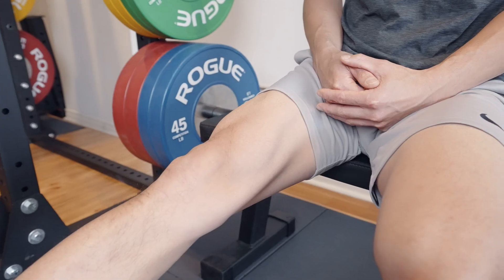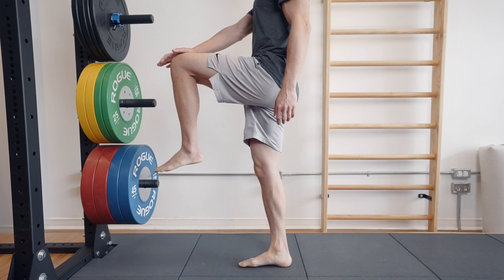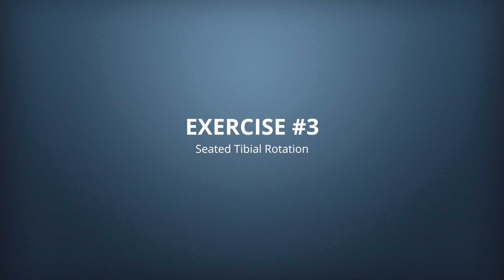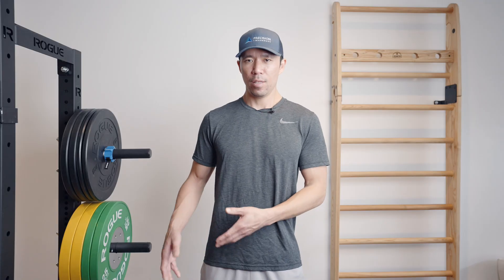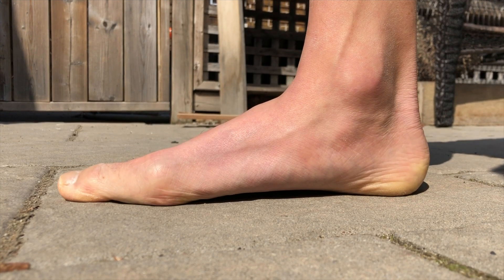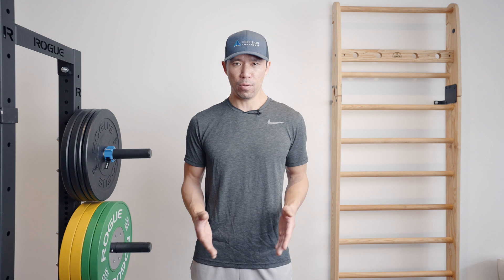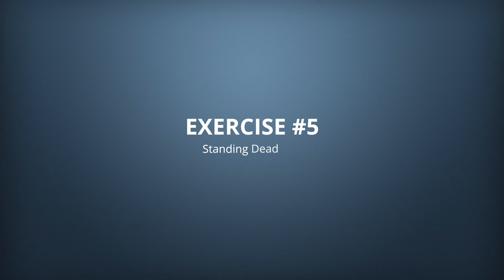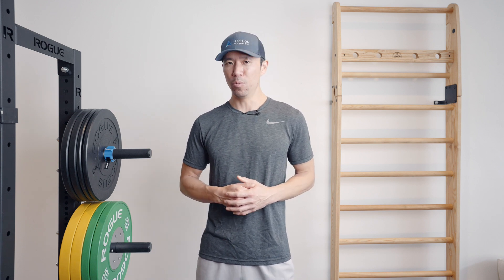10 SAFE At-Home Exercises for Knee Arthritis & Pain (FAST Relief!)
These at-home exercises for knee arthritis and pain reduce common aches and stiffness that most people associate with aging or “bad knees.” They don’t require any specialized gym equipment, save a lacrosse ball for active self-myofascial release.

They are easy to do, starting with a beginner set, then moving to an intermediate set once you have gotten used to the exercises over the course of a couple of weeks. Remember, one day of training will not fix bad knees.

These exercises focus on waking up little-used muscles from your feet to your hips that will take some of the load from your knees as they get stronger. Combined with lengthening tense, overcompensating leg muscles, you can also reduce the everyday wear and tear on the soft tissues in your knee.

Intro
0:00 Intro

Beginner Routine:
3:28 ASMR: Plantar Fascia
5:03 Extended Knee Ankle Plantar-Dorsiflexion
6:33 Seated Tibial Rotation
7:40 Hip extension / Knee Flexion Dissociation
8:30 Slumpy Psoas Activation

Intermediate Routine
10:56 Seated 4-Way MTP Slide
12:34 Standing Glute Activation
14:25 Standing Tibial Rotation
15:28 ASMR: Quads
16:36 Standing Dead Bug

Additional Info / Tools
18:10 Summary
18:54 ROM Coach Mobile App

Each routine takes a few minutes to do, and you can download the PDF for printed instructions and recommendations

Follow along today to take advantage of improving the mobility in your knees. For more info from Dr. B on knee injuries and knee arthritis, check out this video

Knee Recovery Program - includes exercises to restore fundamental function including VMO activation; designed for any painful swollen knee, acute knee injuries like meniscus tears or chronic conditions like arthritis.